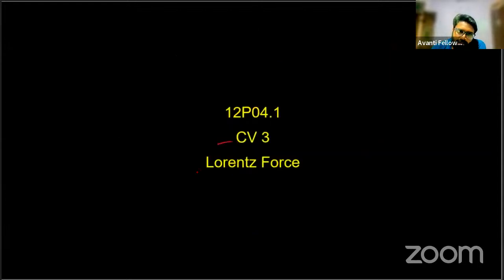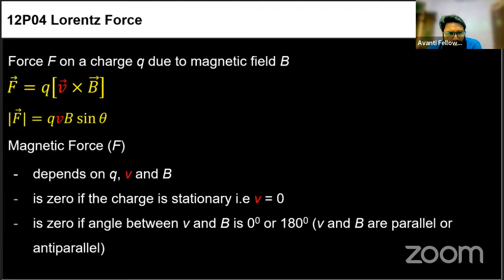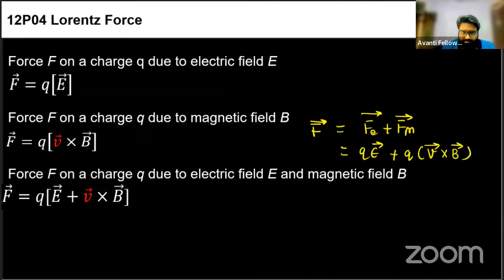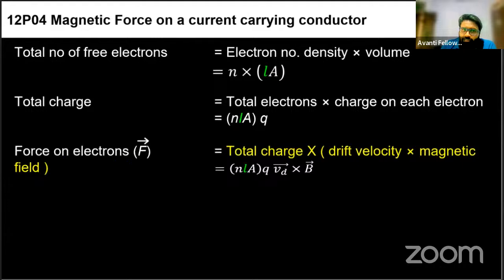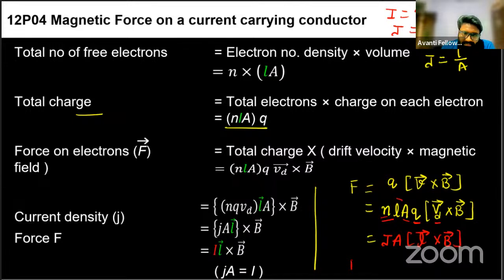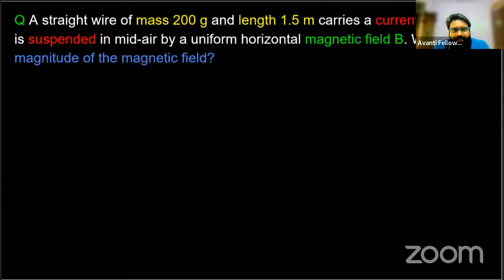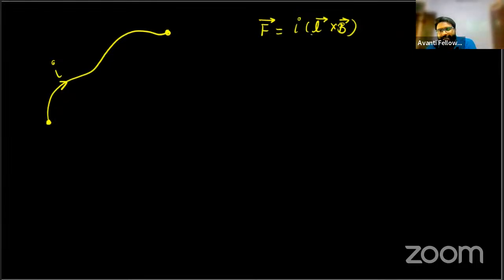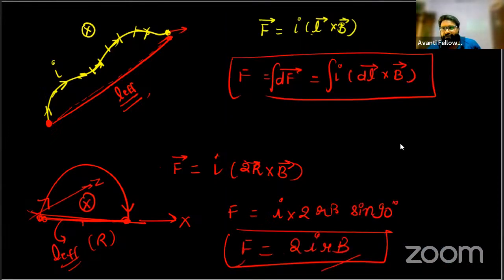Class 12 - 01 - Moving Charges and Magnetism